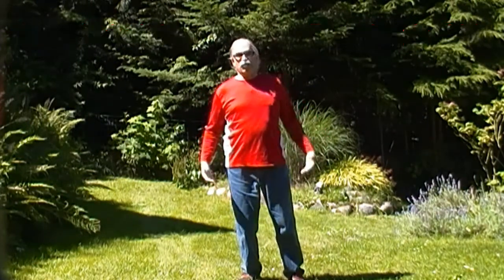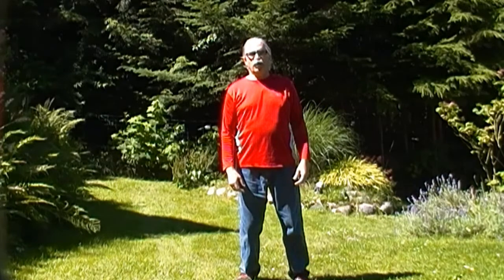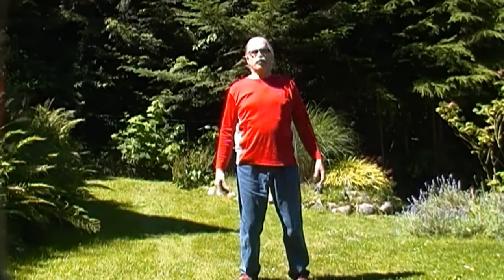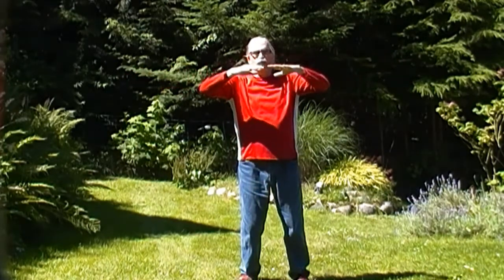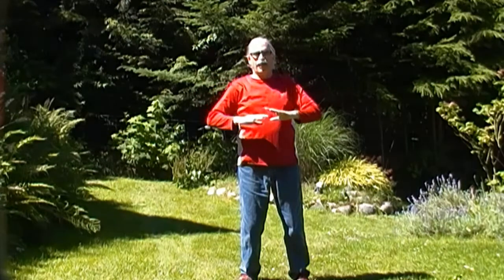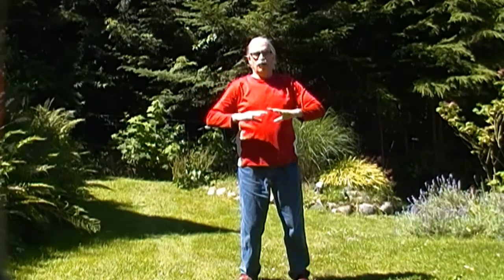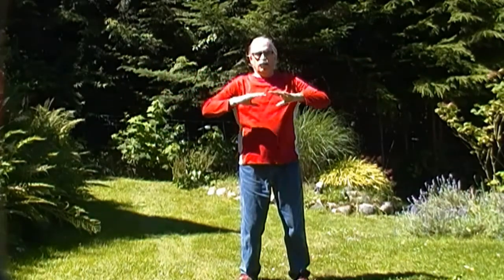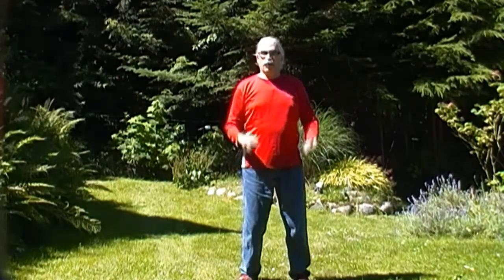drawing in chi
Exercise used by the Order of Paladins to teach how to circulate chi within the body.